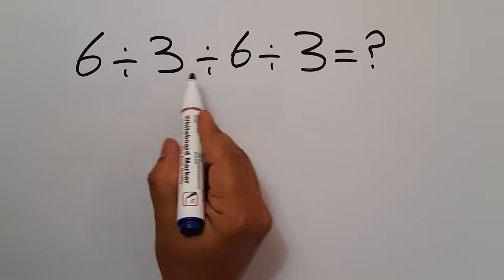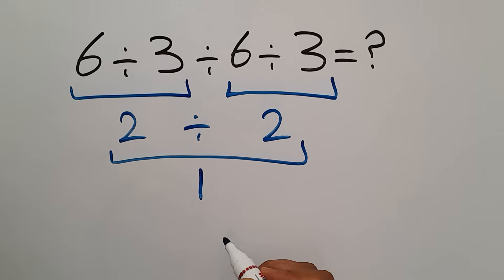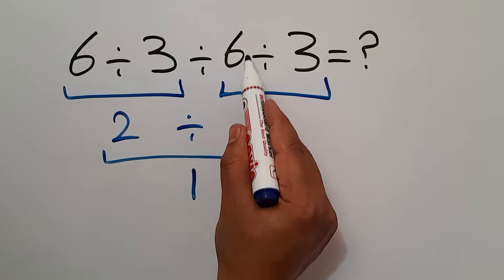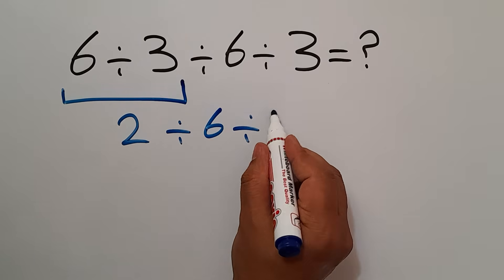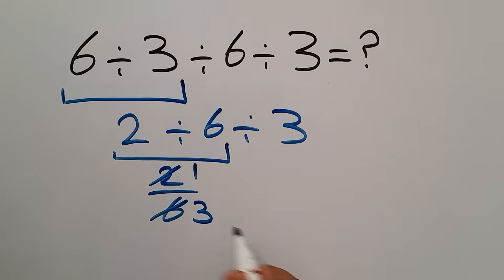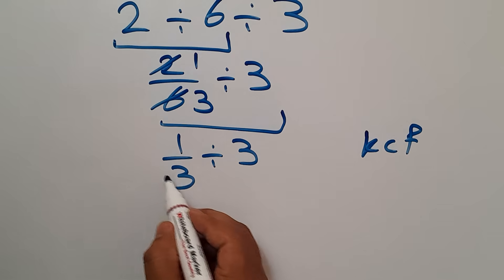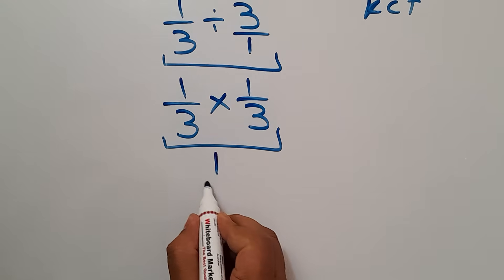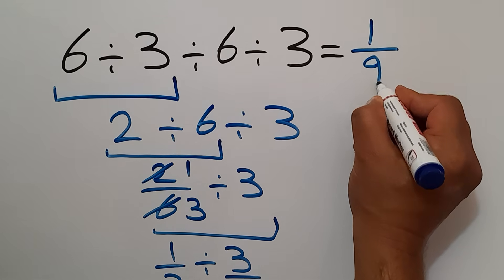Can You Solve This Simple Math Problem?